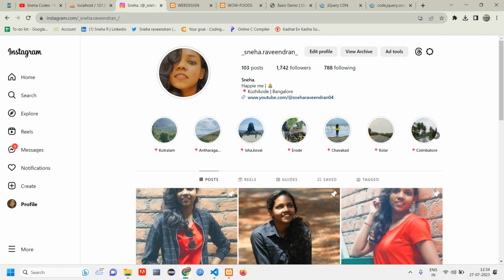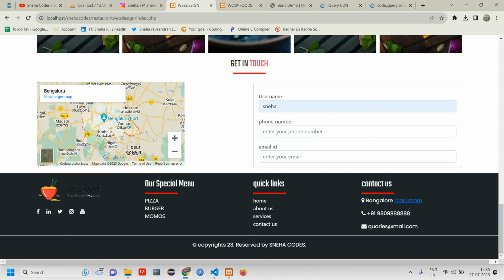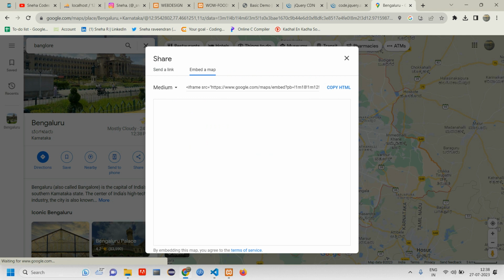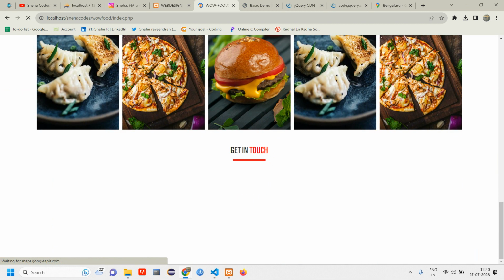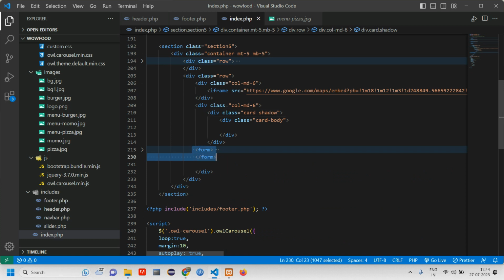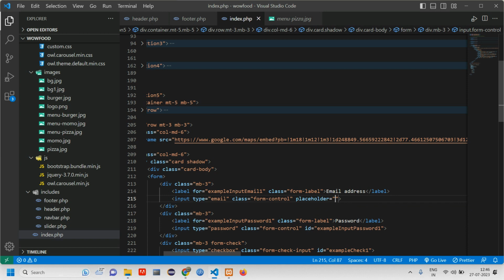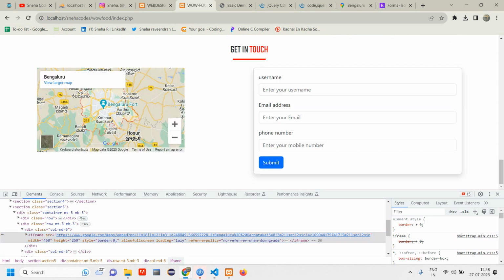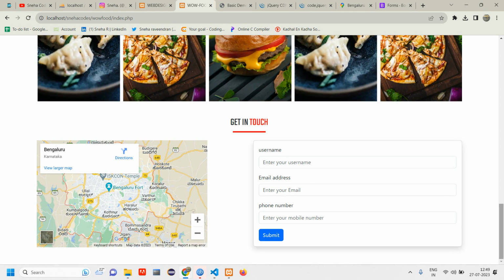How to Integrate Google Maps And Create Form In Webpage | Part -8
In this video, you will be able to understand, How to integrate google map and create a form design.